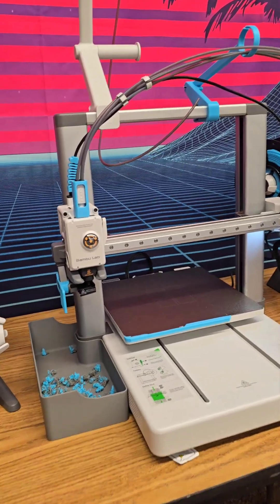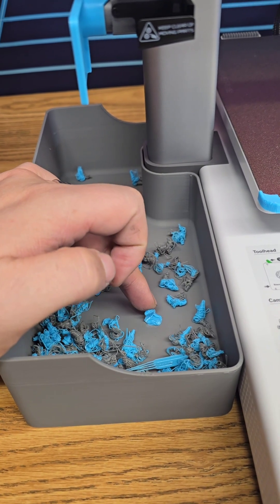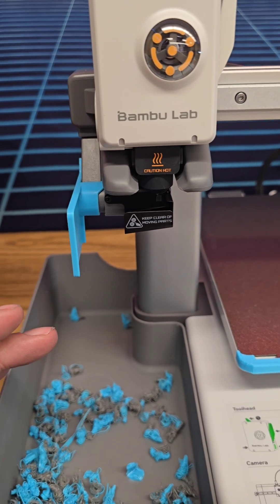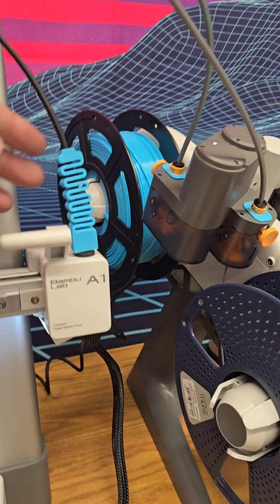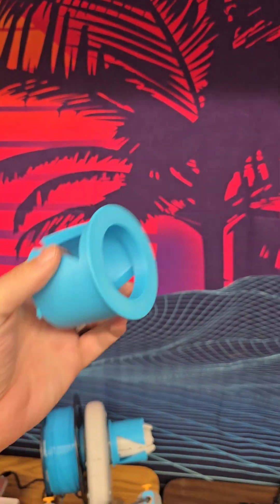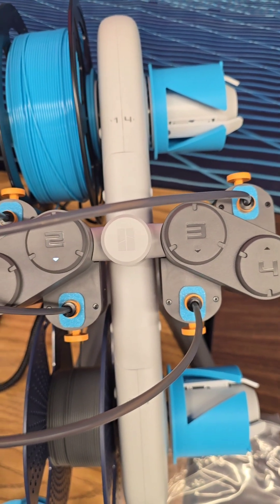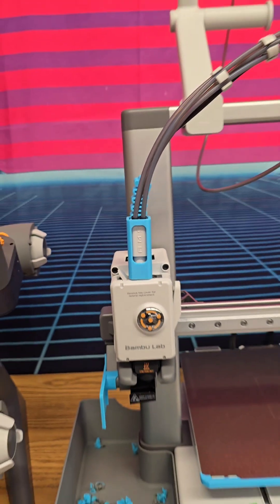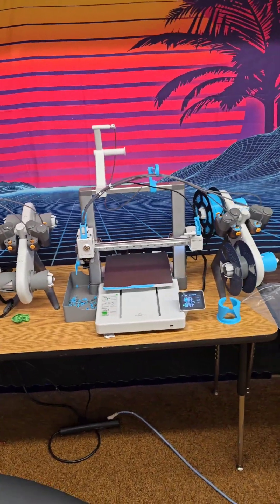Best 3D Printer for Begginers. Bambu lab A1 Upgrades and accessories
I talk about what I have added to my printer. Most are quality of life accessories. To be honest Bambus are extremely reliable with out them. But if you want them they are there.